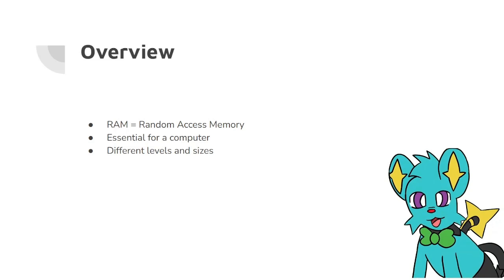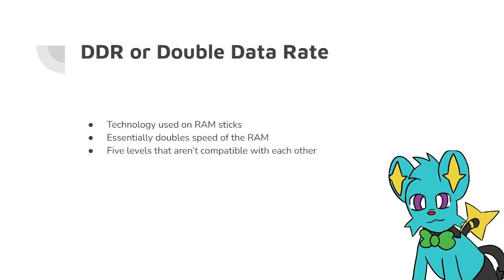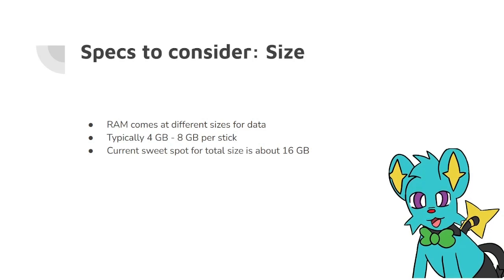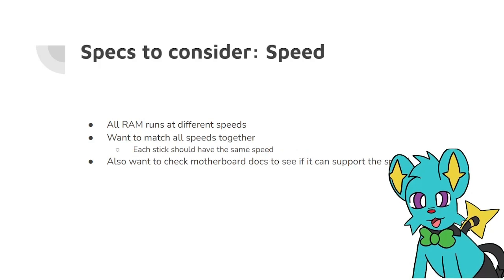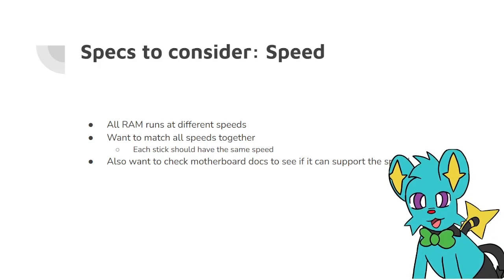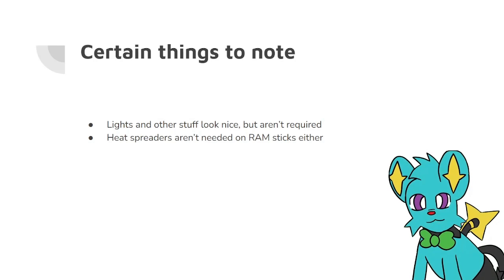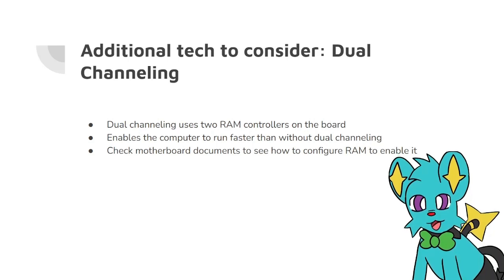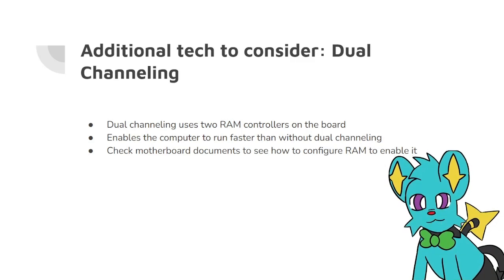Hardware Basics: RAM / Memory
Jasper speaks about specs to look for in RAM sticks for your computer build